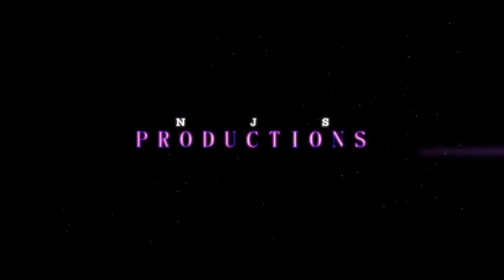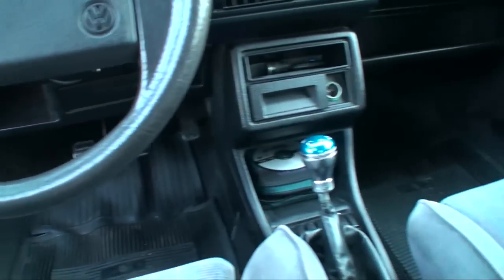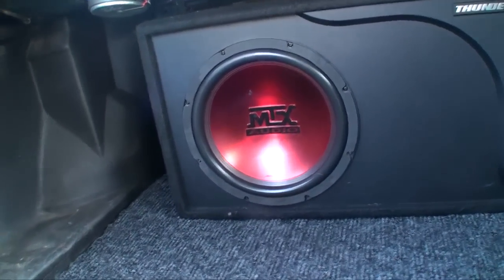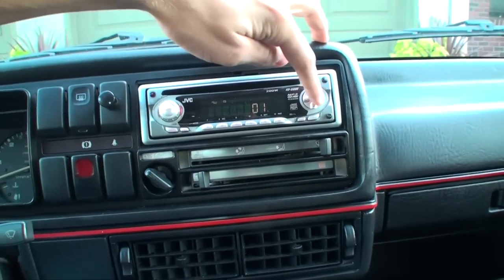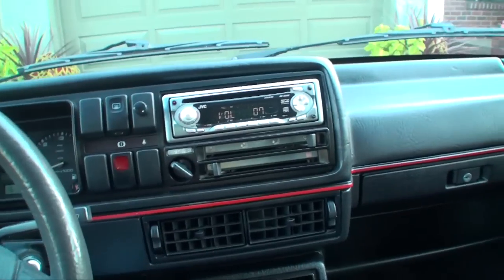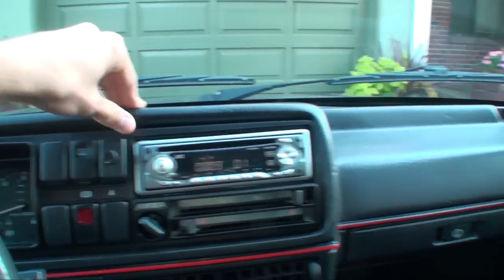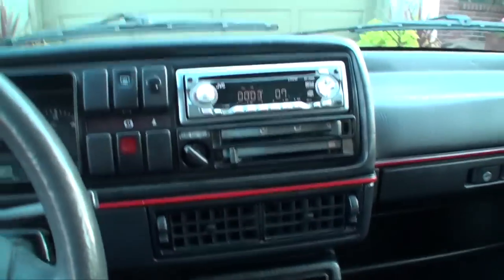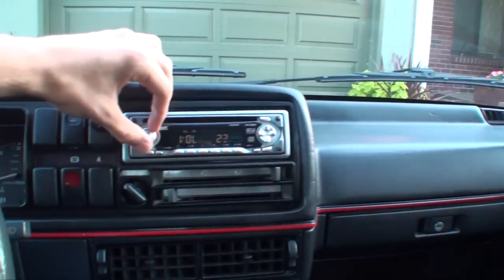1985 VW Jetta Rockin Sound System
Bought and installed myself, total cost after screwing the futurecrap guys over was $570. Without all the wicked deals i got its a $1000 sound system. I know it doesnt seem like the sub does much but thats the cameras fault with its crappy sound. trust me the sub ROCKS HARD.